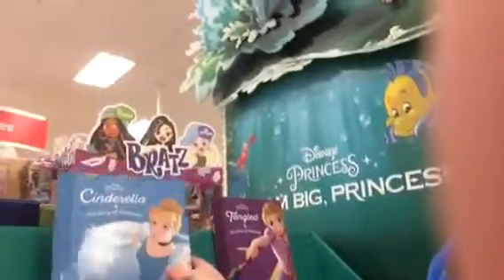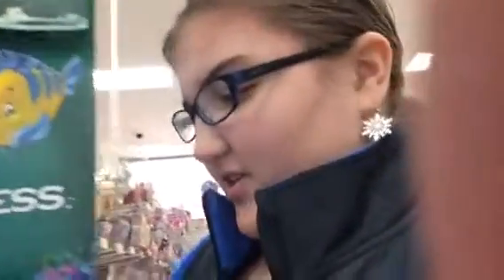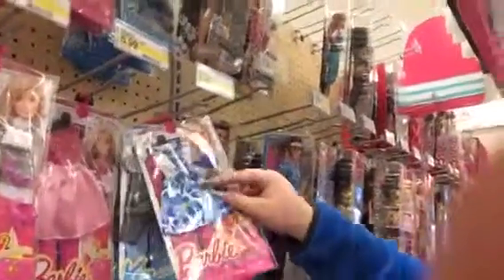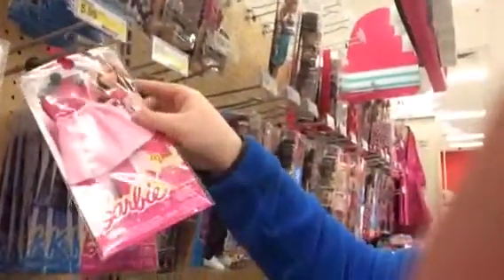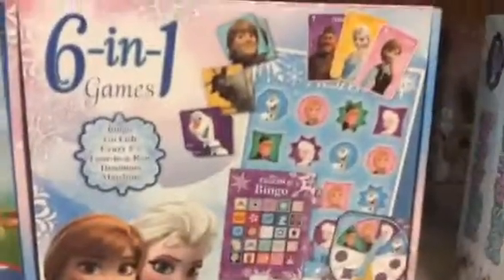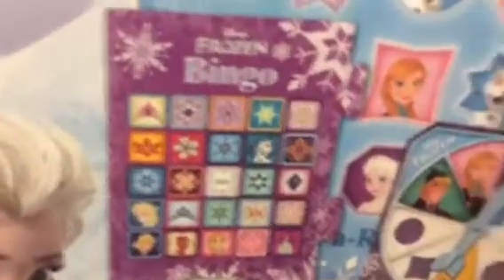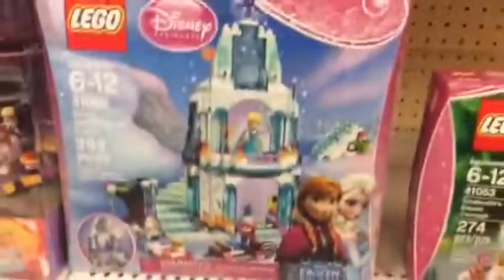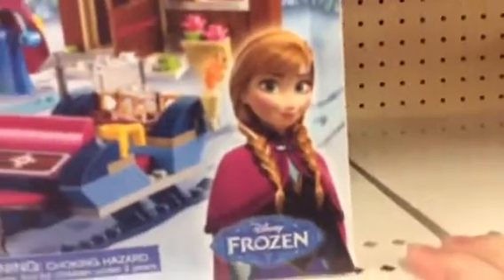toy hunts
I hope you guys love my first toy hunt.